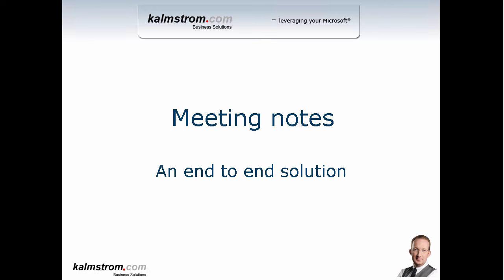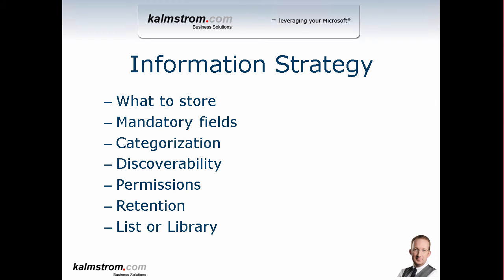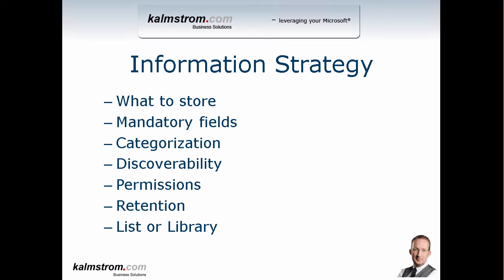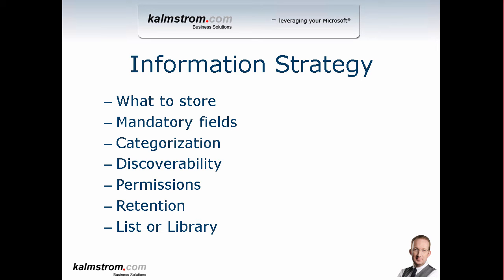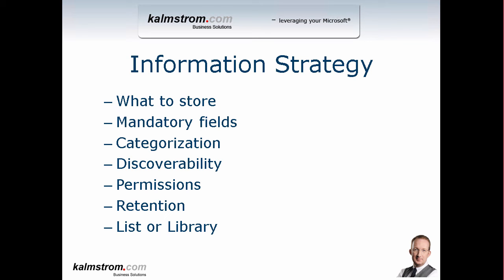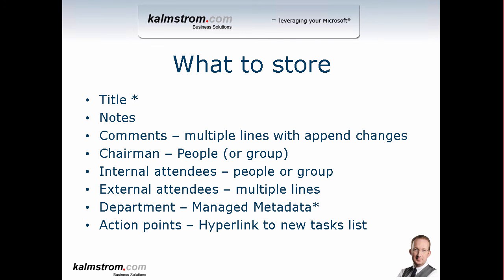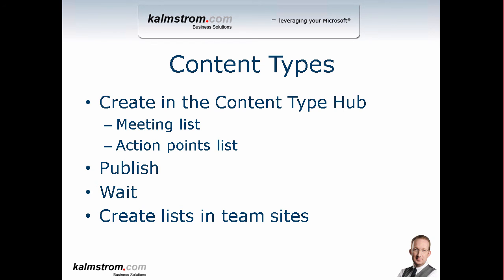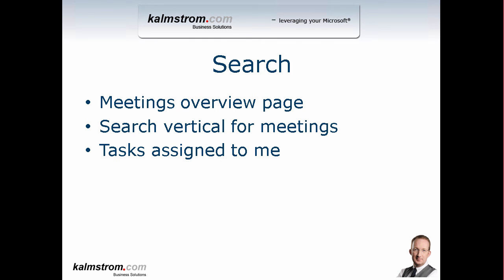SharePoint Meetings Management - Overview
The first in a series about management of meeting notes and action points in SharePoint